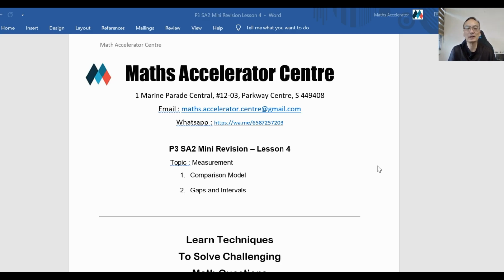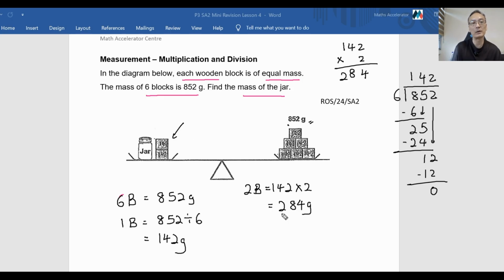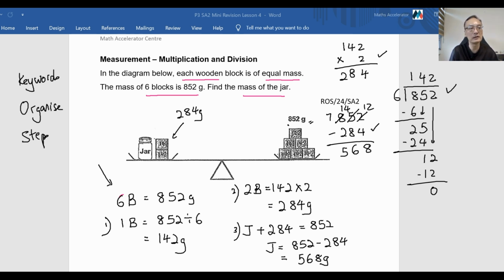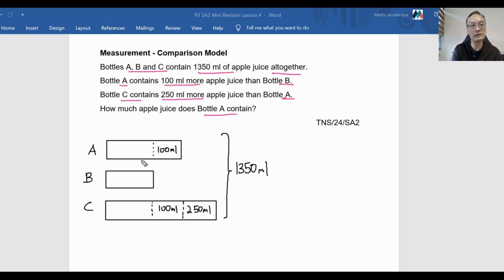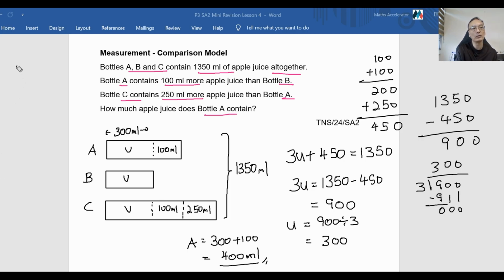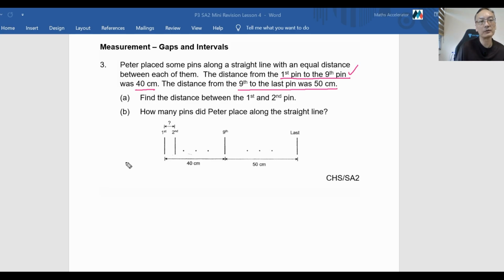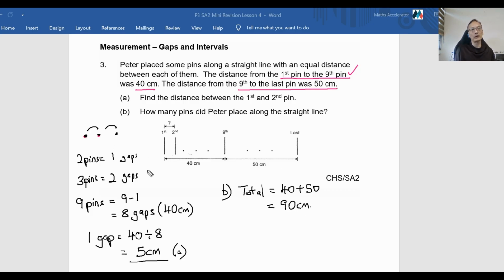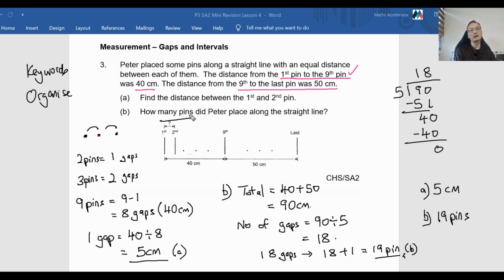P3 SA2 Mini Rev Lesson 4